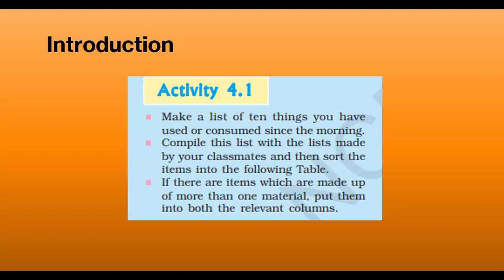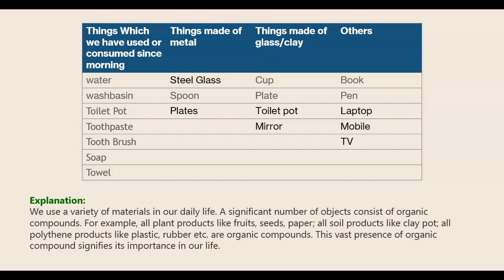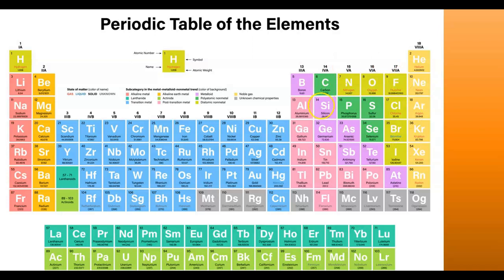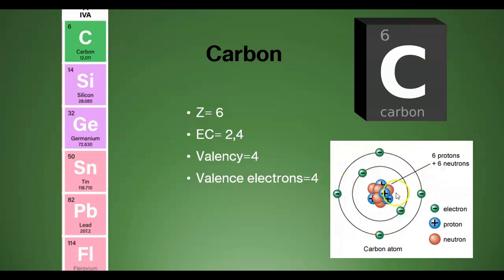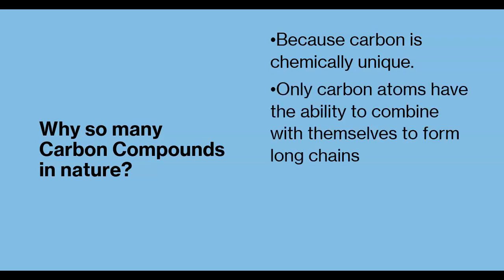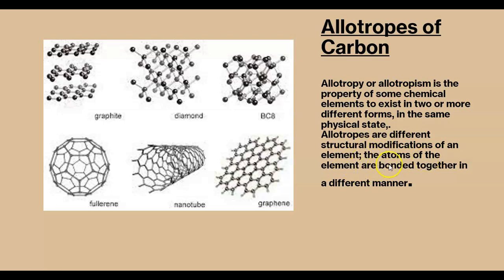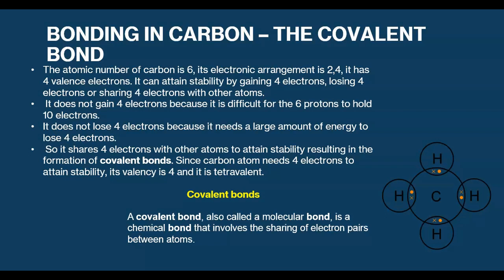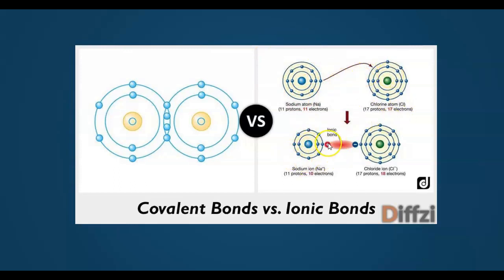Basics of Organic Chemistry Part 1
HOW TO WRITE CHEMICAL FORMULA : 01:09
To all  CHEMISTRY: LOVERS
this video will be helpful for all the chem studentS

-Lastly, these videos are to educate the students in an entertaining fashion. Given these are very short videos that act as a catalyst for further reading